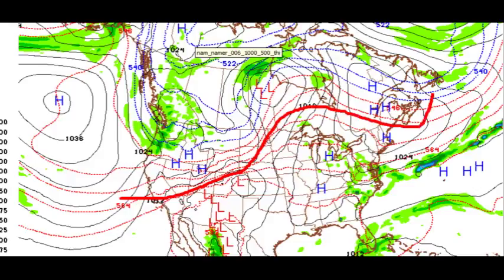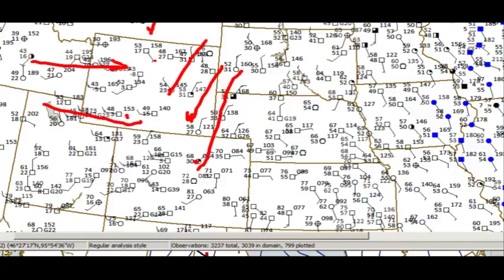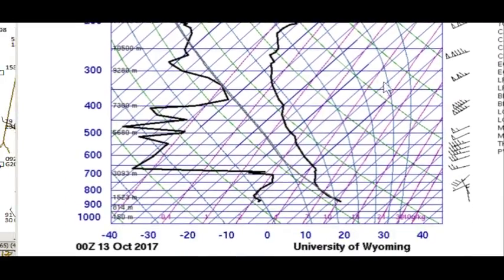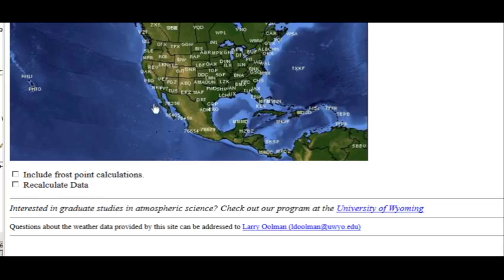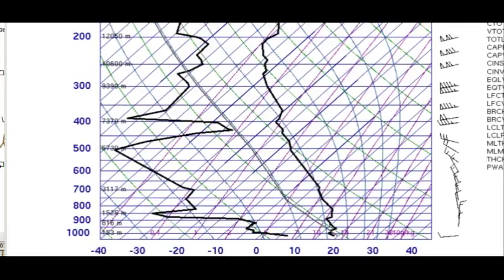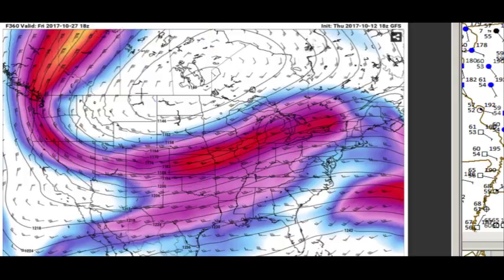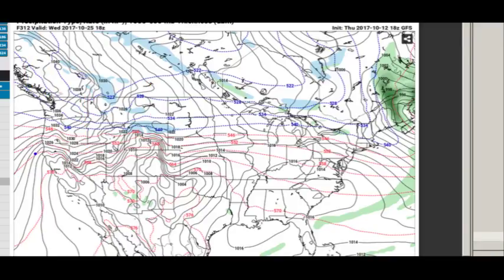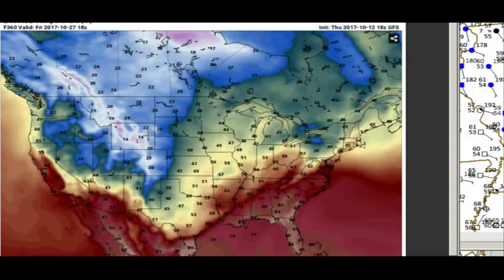NIGHTLY WEATHER - Thu 10/12/2017 - Summer won't go away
The business is needing my full attention right now.  Date/time is approximate.  It will be a day or two before I can return.